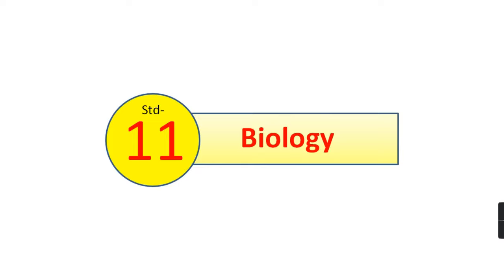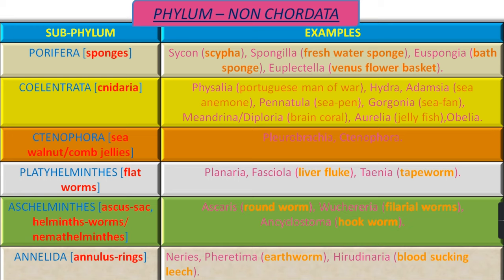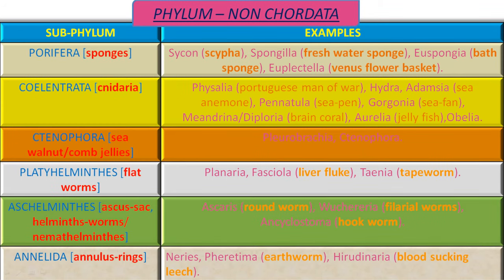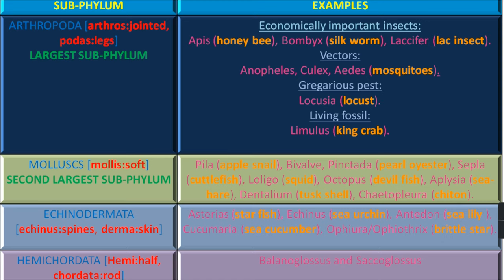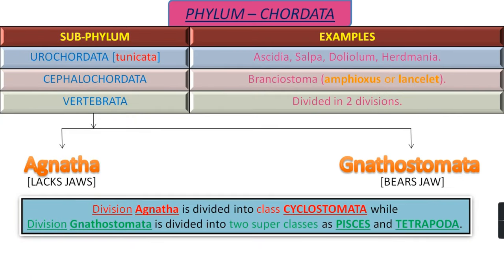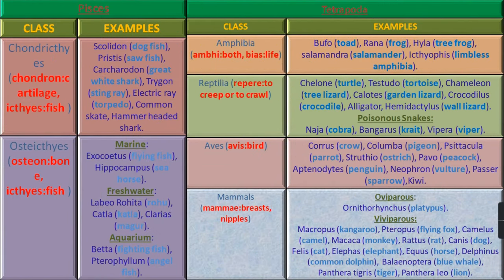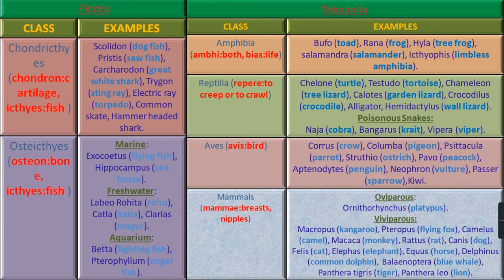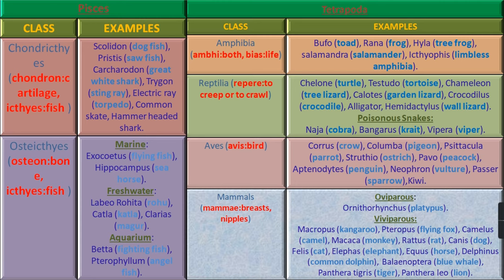Animal Kingdom Phylum & their examples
Hello guys,

This video is on 11th std. biology chapter named Animal Kingdom.
In this video I have made a table of all the phylums & and examples of animals under each of the phylum.

This video/chart will be very helpful to for your last time revision before exams. You will be easily able to remember all the names/examples of each of the phylum. This can also be reffered by NEET aspirants.

The Link for the chart of animal kingdom & their examples as shown in video:

Std: 11th Boards/ NEET,
Chapter: Animal Kingdom,
Subject: Biology.

Thanks for visiting and watching this video.